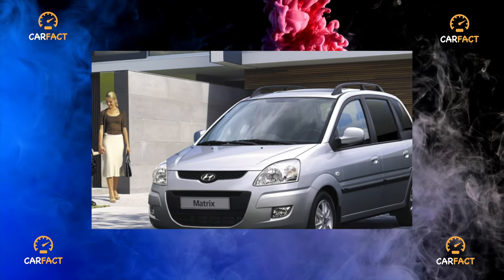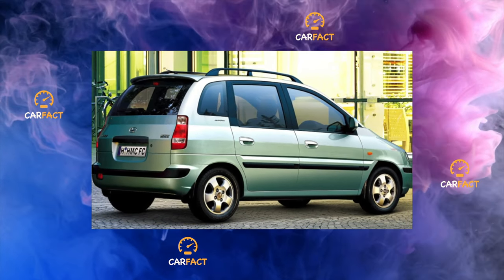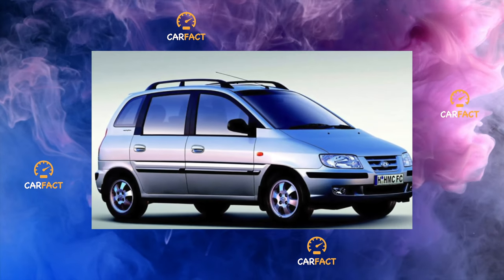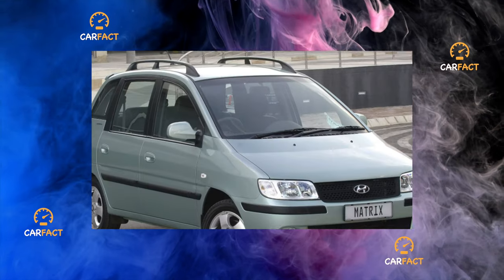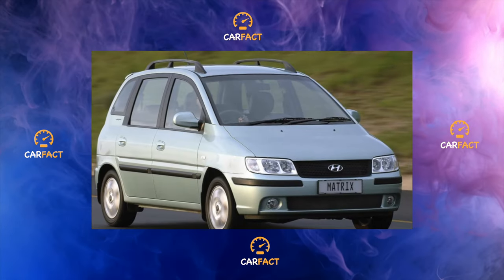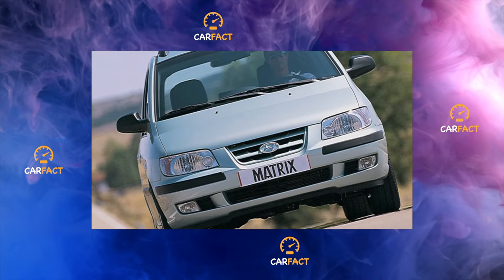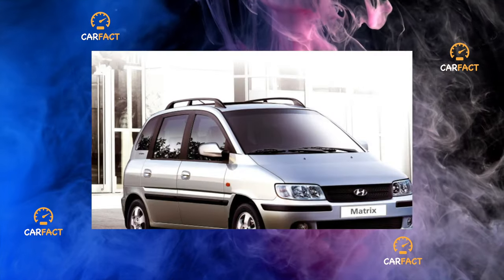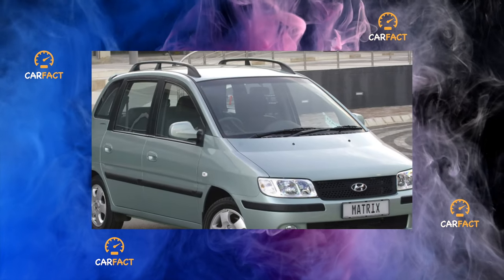Hyundai Matrix 2001 - 2008 - Every owner goes through this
Something that in any case will have to be repaired on your Hyundai Matrix 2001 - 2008